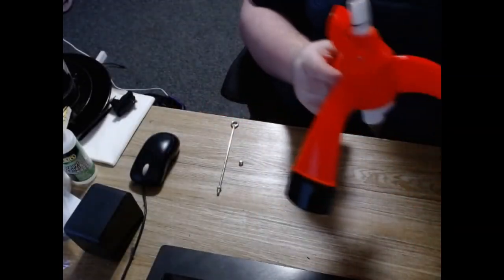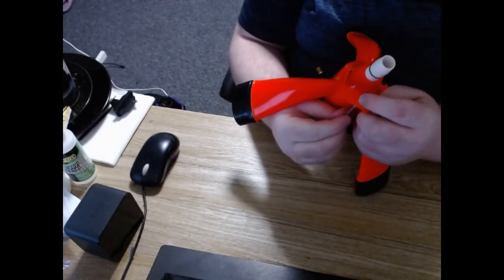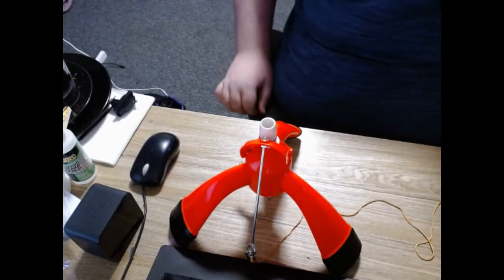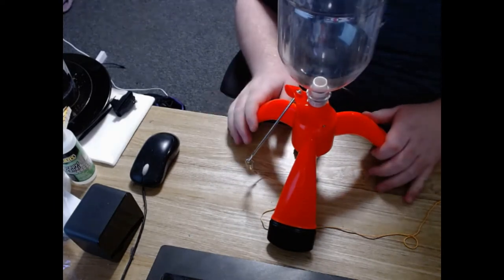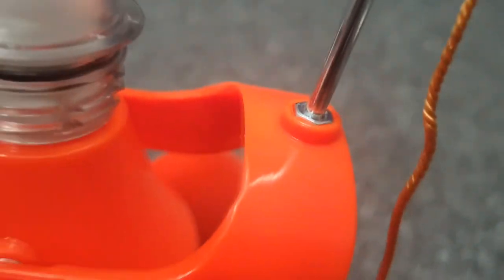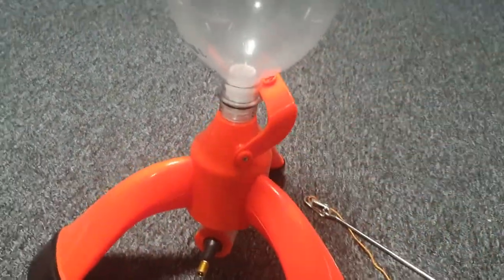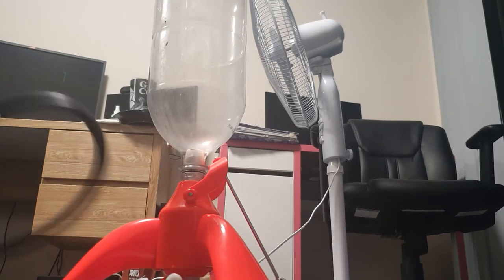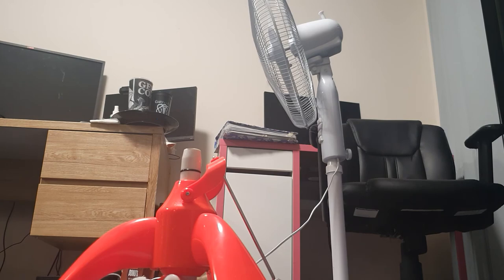Hydron: Episode 1 - Launcher Assembly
Today we go over the Hydropod launcher system, how to set it up, and some failures I experienced when doing so.

Things are now all set up ready for an actual launch.